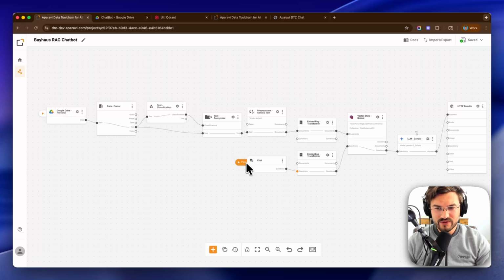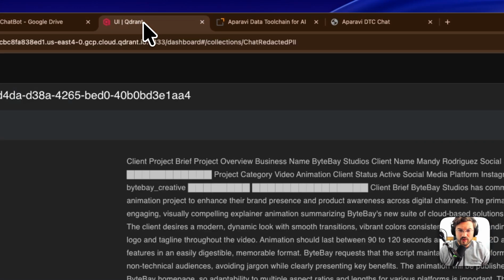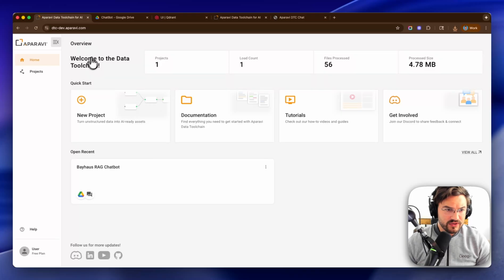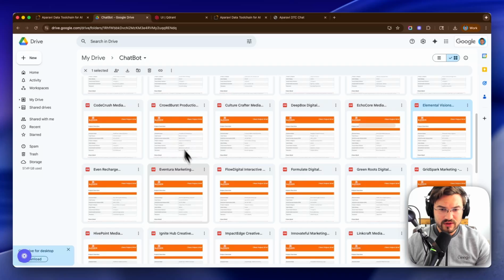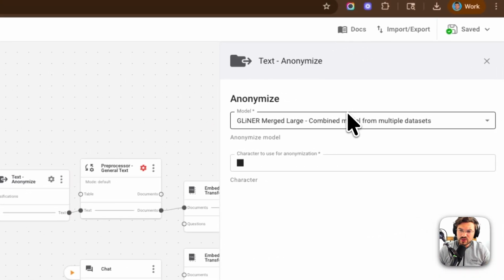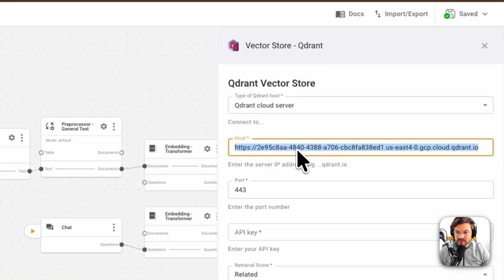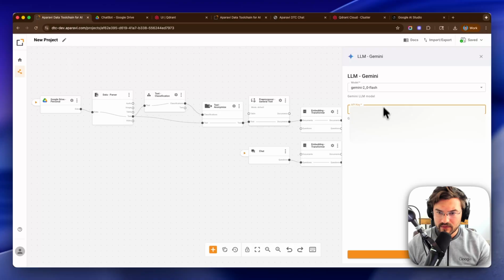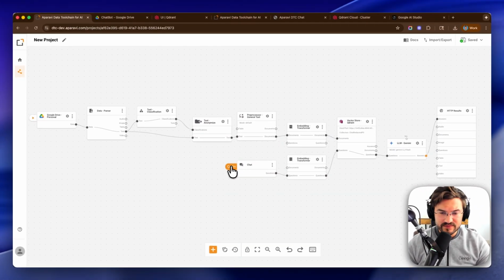How to Build an AI Chatbot with Google Drive | Automatic PII Data Masking Tutorial 2025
Learn how to create a powerful AI chatbot that reads your Google Drive documents while automatically protecting sensitive information like Social Security numbers, names, passwords, and personal data. This complete step-by-step tutorial shows you how to build a secure chatbot using DTC AI Toolchain, Quadrant vector database, and Gemini API.​​

🔒 What You'll Learn:
• Connect Google Drive to your AI chatbot for automatic document ingestion​
• Set up PII (Personally Identifiable Information) detection and redaction​
• Configure Qdrant vector database for secure data storage​
• Implement Gemini 2.0 API for natural language queries​
• Mask sensitive data using custom character replacement​
• Transform unstructured PDF data into searchable text​

⏱️ Video Timestamps:
0:00 - Introduction: Chatbot Demo & Overview
0:45 - Setting Up Your Google Drive Data
2:13 - Creating Your DTC AI Toolchain Project
2:34 - Connecting Google Drive Integration
3:26 - Understanding PII Classification Policies
4:18 - Custom Character Masking Configuration
4:45 - Setting Up Quadrant Vector Database
5:05 - Configuring Quadrant Cloud Server & API Keys
5:57 - Integrating Gemini 2.0 API
6:49 - Document Ingestion Process Explained
7:19 - Testing Your Chatbot with Live Queries
8:10 - Preventing Data Leakage & Security Best Practices

🔑 Key Features Covered:
✅ Automatic PII detection (Social Security numbers, names, emails, passwords)​
✅ Real-time data redaction and masking​
✅ Google Drive folder synchronization​
✅ Qdrant vector database integration​
✅ Gemini API natural language processing​
✅ Aparavi Data Toolchain for AI Toolchain workflow automation​
✅ GDPR and HIPAA compliance strategies​

🎯 Perfect For:

• Developers building secure chatbot applications​​
• Data privacy professionals​
• AI engineers working with sensitive documents​
• Businesses needing GDPR/HIPAA compliant solutions​
• Anyone interested in RAG (Retrieval Augmented Generation) chatbots​​

💡 Why This Matters:
Data privacy is critical in 2025. With regulations like GDPR, HIPAA, and CCPA, protecting personally identifiable information (PII) is not just best practice—it's mandatory. This tutorial shows you how to build AI applications that automatically detect and mask sensitive data before it's ever exposed, preventing costly data breaches and ensuring compliance.​

🔔 Don't forget to:
📢 SHARE with developers who need this